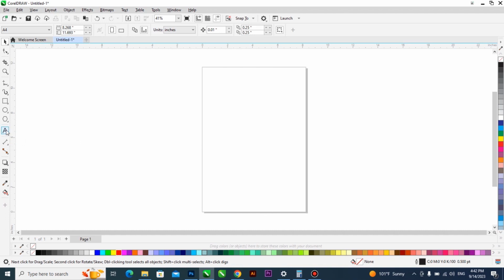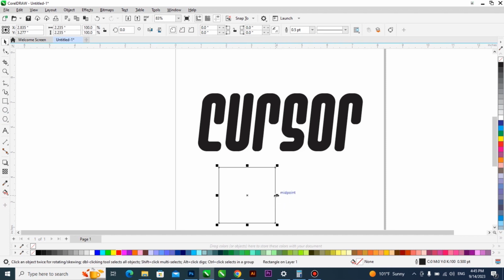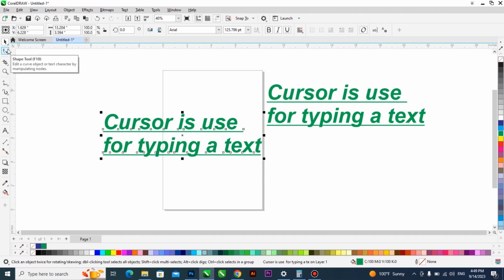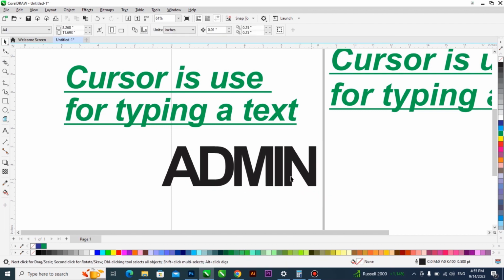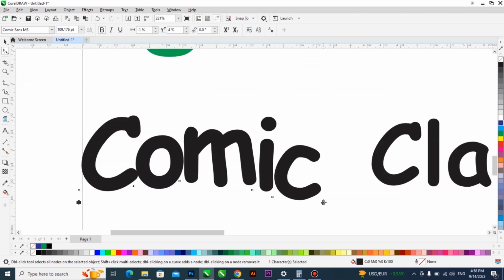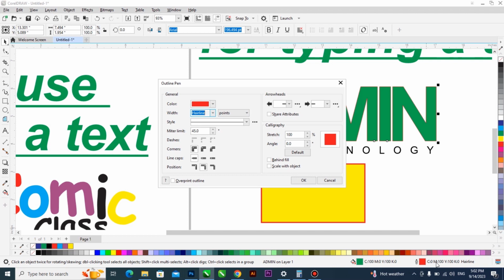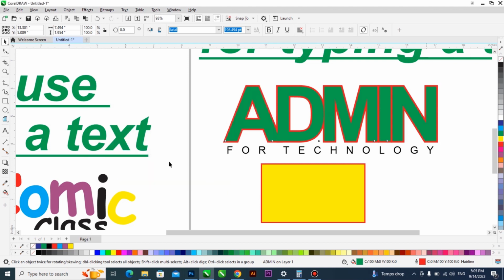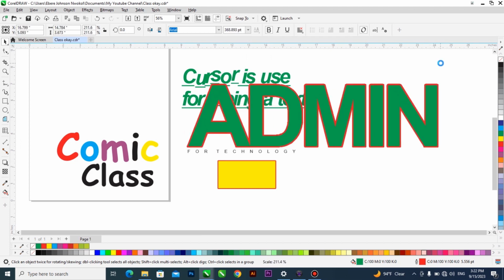CorelDraw Tutorial (9) Mastering the Text tool, Table and their functions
This video will educate you on the knowledge about Mastering the Text tool, Table and their functions, also how to make use of them.

You will learn the following:
- Text tool
- Table